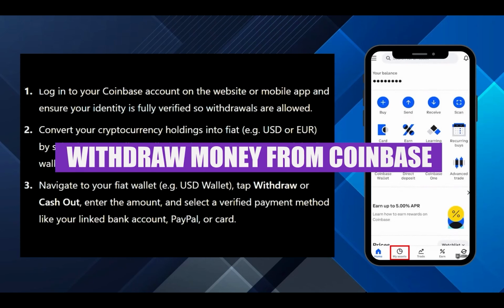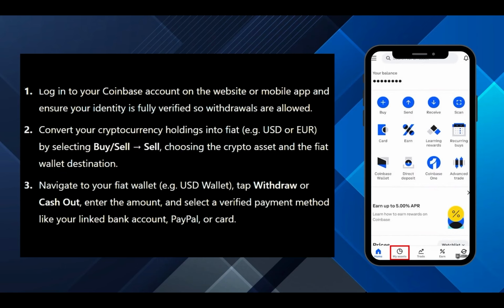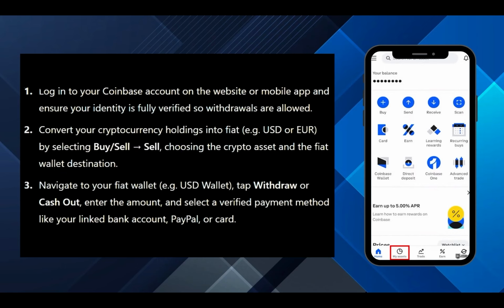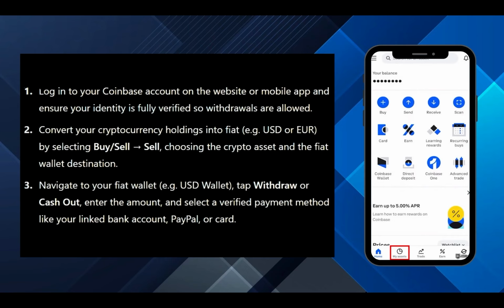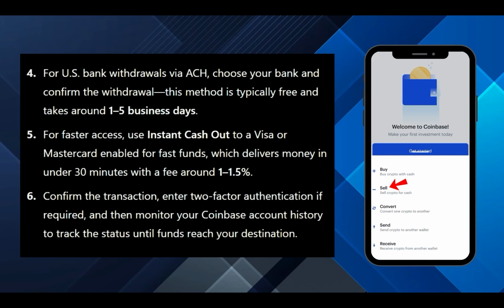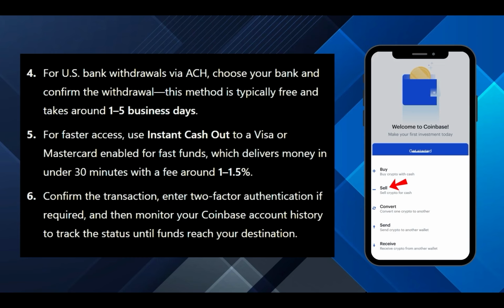How to withdraw money from coinbase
In this tutorial, we’ll show you how to withdraw money from Coinbase step by step. If you're looking to transfer your crypto funds into your bank account or move them to another platform, this video will guide you through the entire process. Whether you're withdrawing Bitcoin, Ethereum, or any other cryptocurrency, we’ll cover the simple steps to ensure your funds reach your account safely and securely. 💸

We'll also explain important details like withdrawal fees, processing times, and how to set up your Coinbase account for smooth transactions. If you're new to cryptocurrency withdrawals or just need a refresher, this tutorial will help you manage your Coinbase account like a pro.

Your support helps us continue bringing you helpful and up-to-date content!